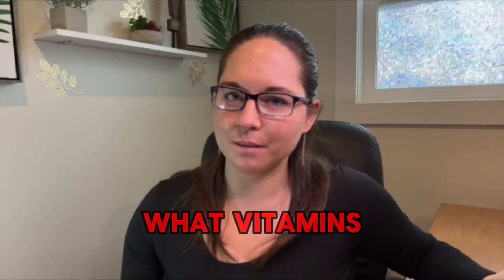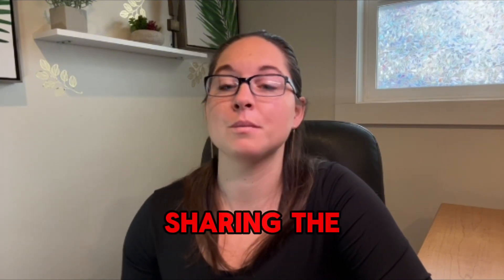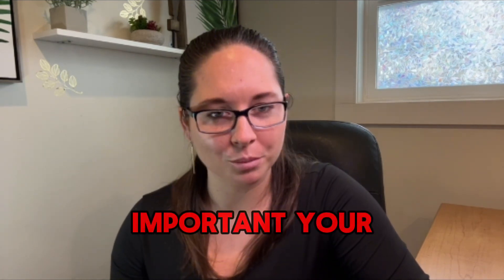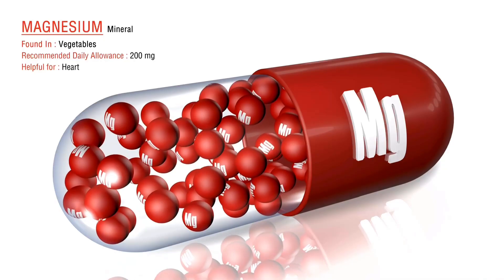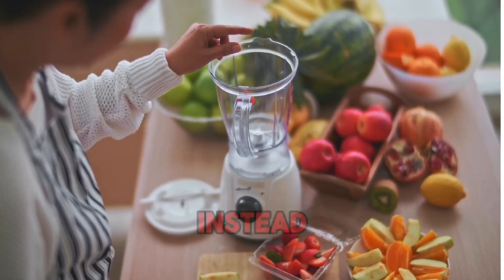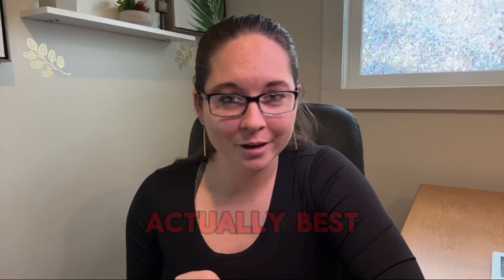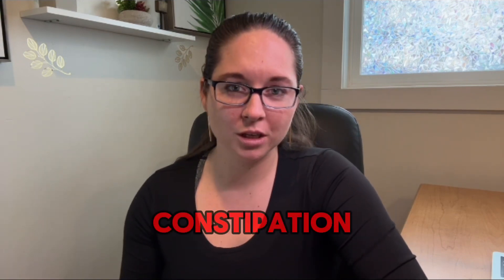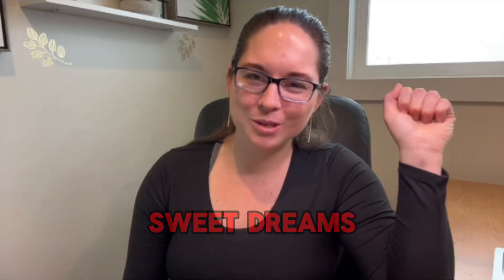7 Essential Vitamins for your restless leg syndrome| nutritional deficiency linked to restless legs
7 vitamin deficiencies that could be contributing to an increase in restless leg symptoms at night!

Always check with your doctor before starting supplementation as they can interact with medications and effect existing medical conditions.

Calm Legs for RLS contains multiple vitamins
Iron + Vitamin C
Vitamin D
Magnesium - magnesium oxide is more likely to cause diarrhea/GI side effects. For supplementation studies recommend magnesium Glycinate which has a higher absorption
B complex

Also, some of the links in this post may be affiliate links, meaning, at no cost to you, I will earn a small commission if you click through and make a purchase.